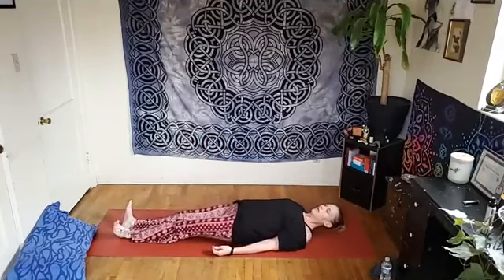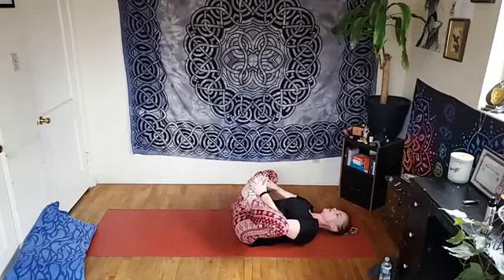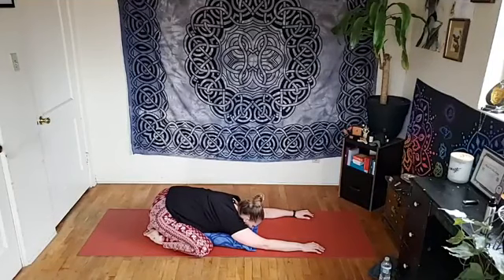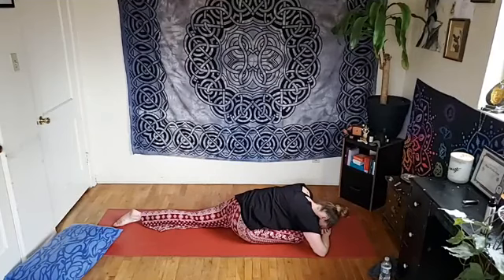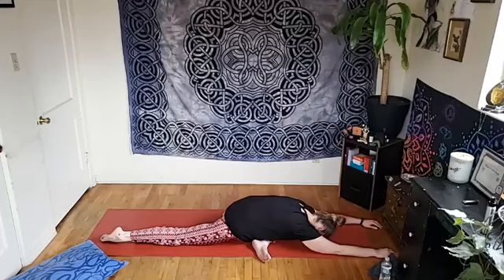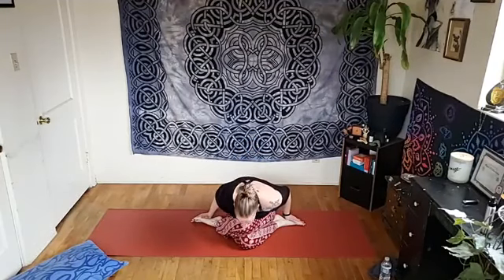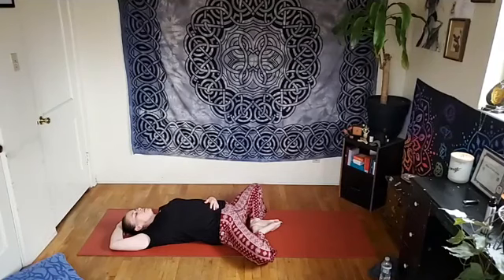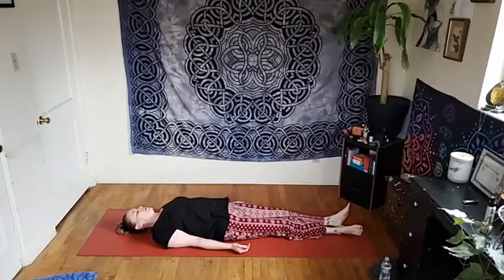Gentle Stretch with Rachel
Grab a pillow, and lets work on opening up in the body and stretching.